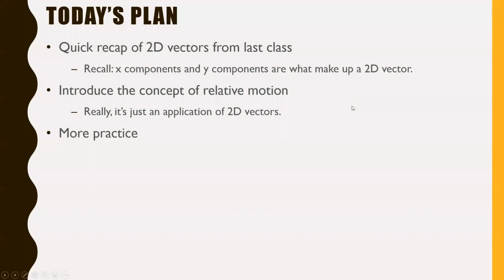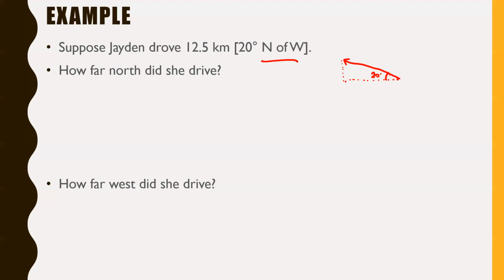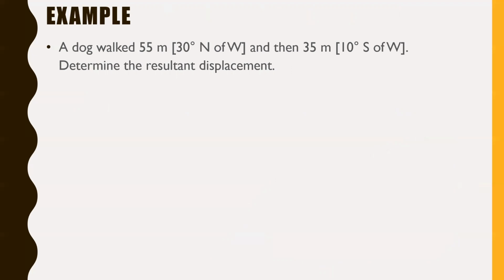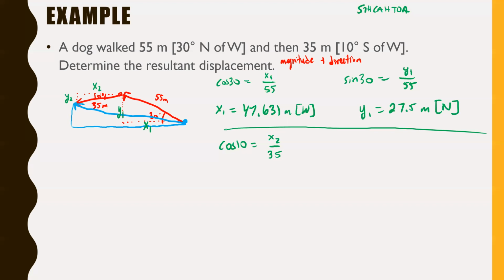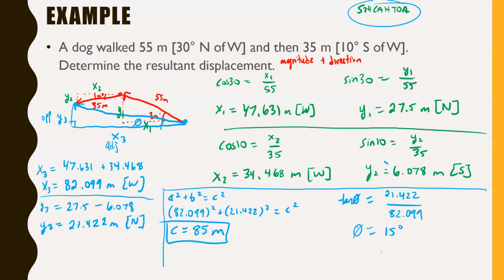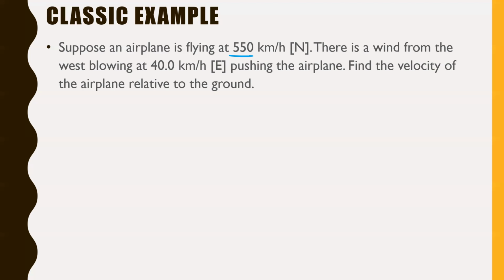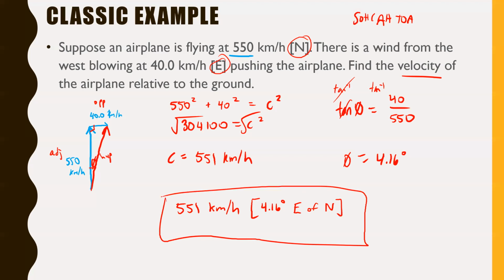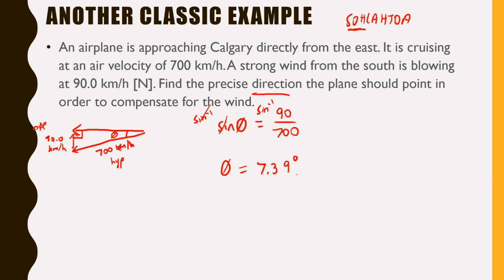Physics 20 - More 2D Vectors and Relative Motion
September 22, 2021 lesson.